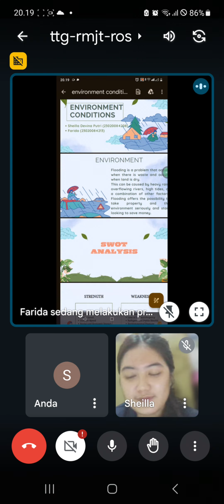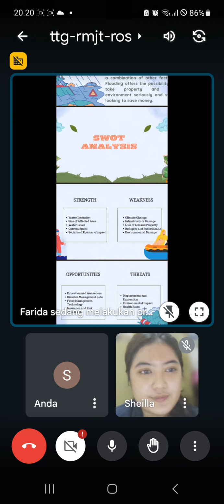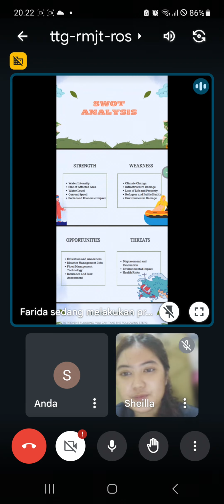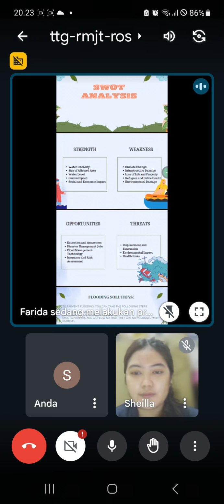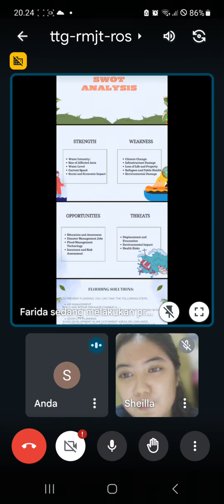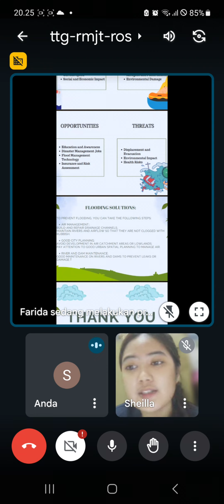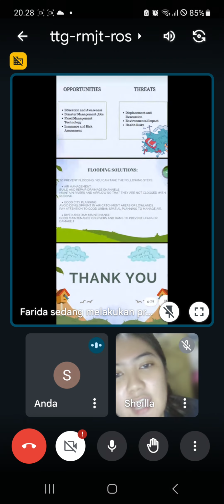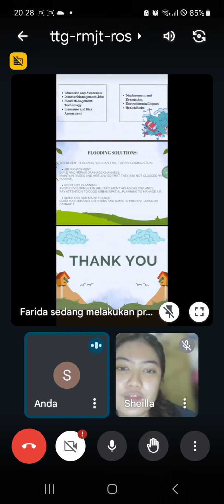UAS SPEAKING 2023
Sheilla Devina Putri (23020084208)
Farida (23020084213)